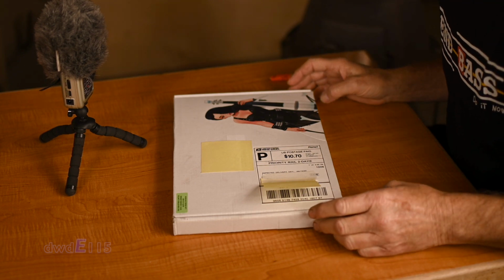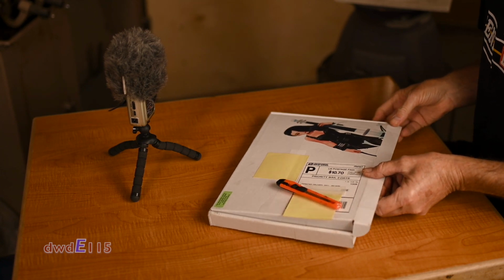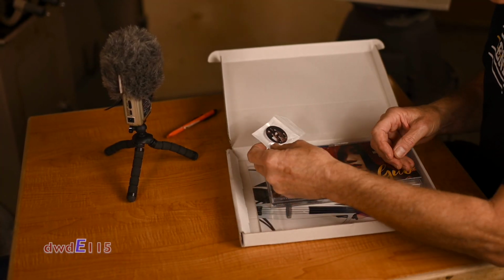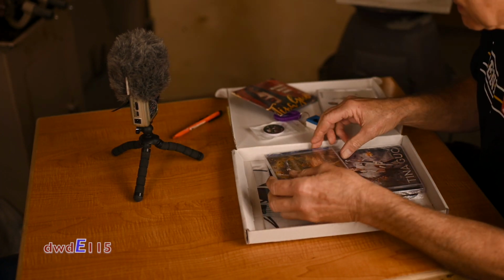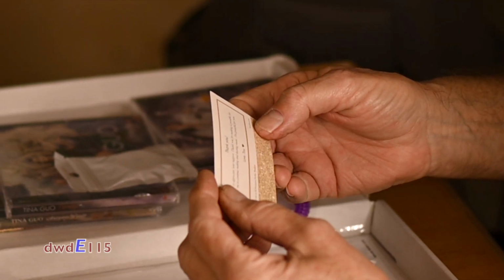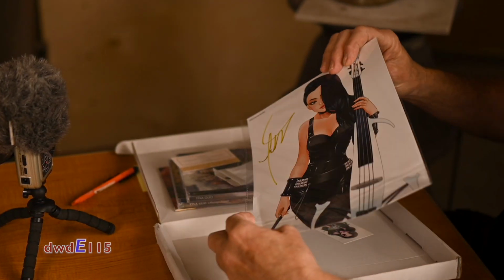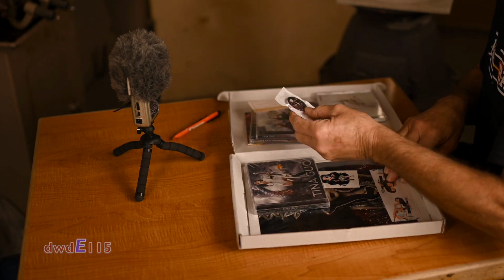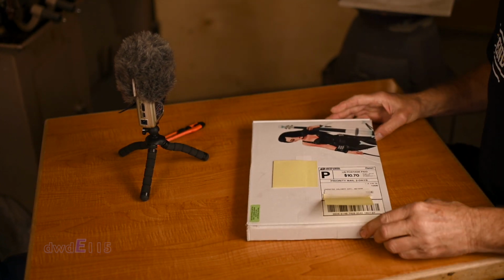Mystery Box Unboxing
Tina Guo's Mystery Box Unboxing